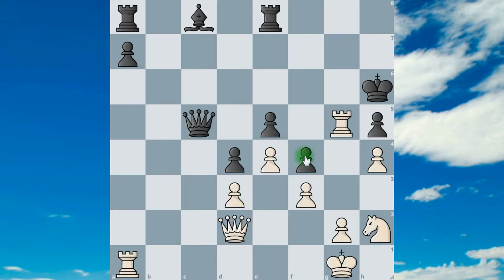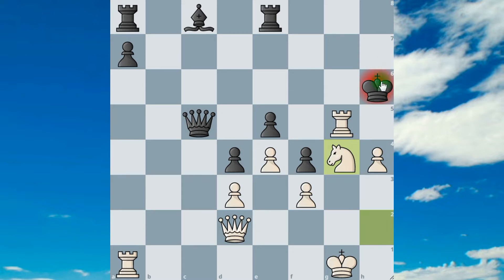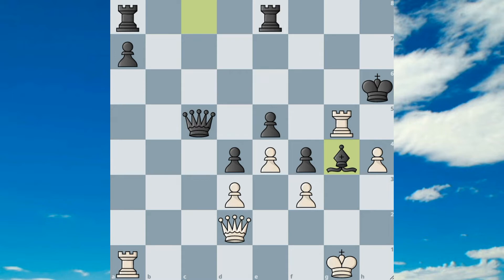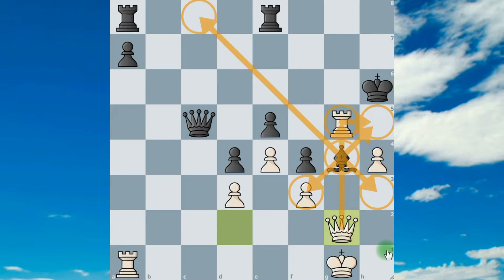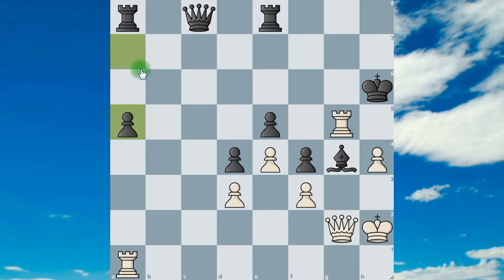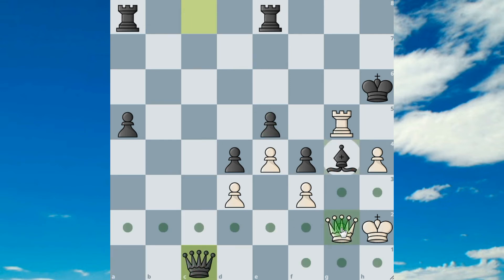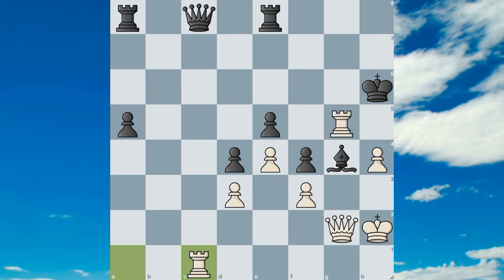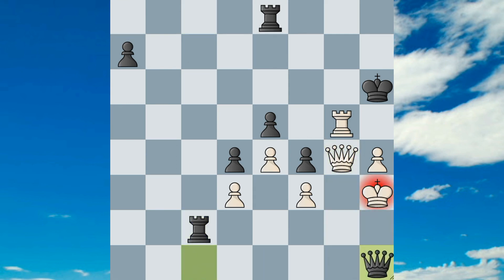My Best Sacrifice In Chess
Click the like button
Write a idea to new video